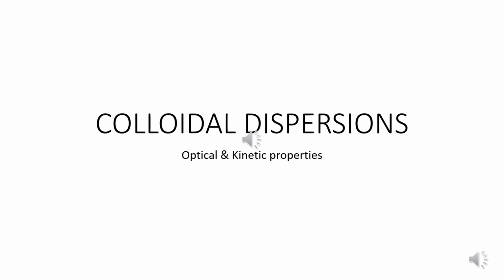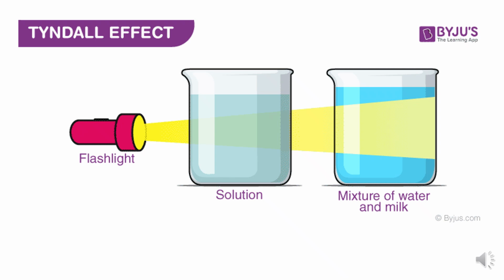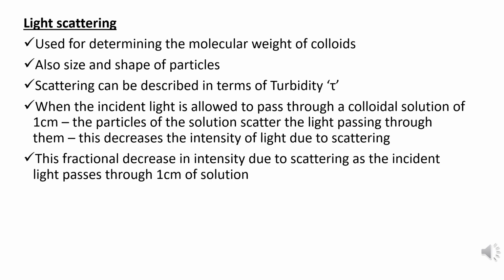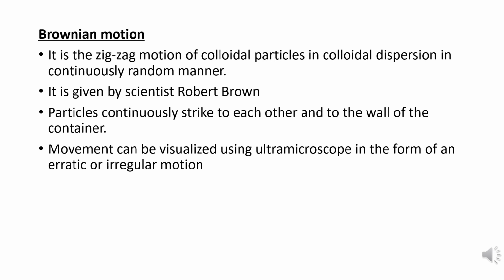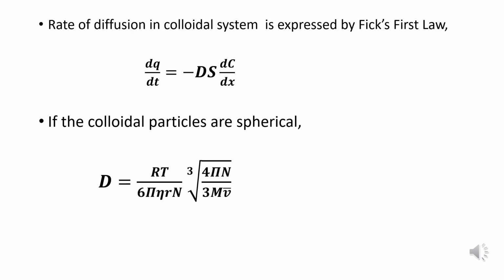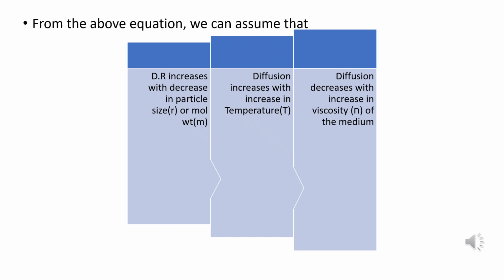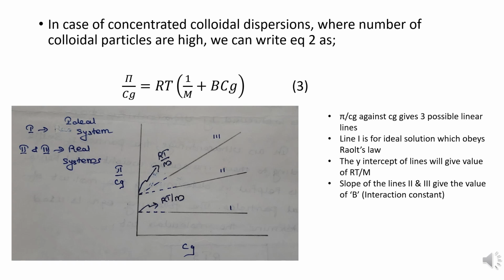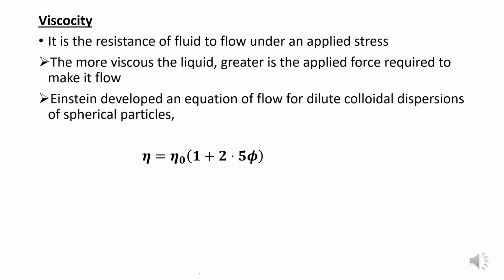Optical & Kinetic properties of colloids